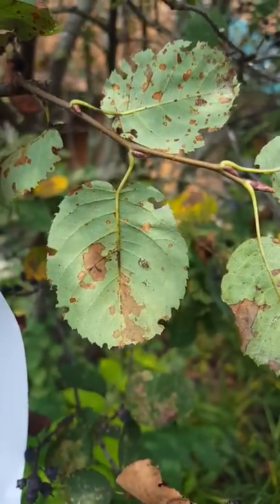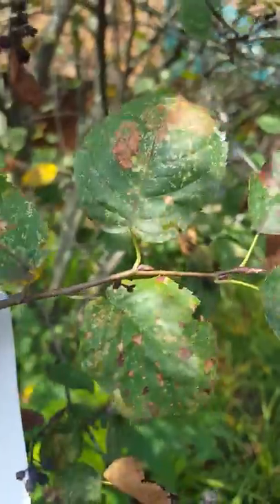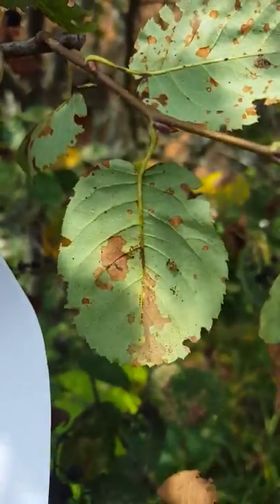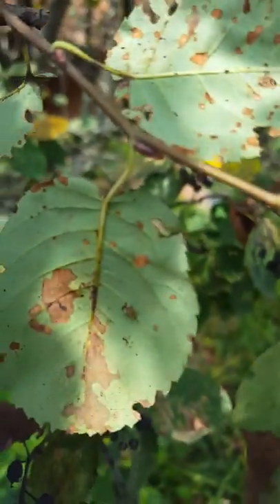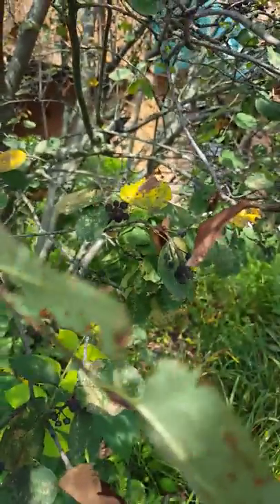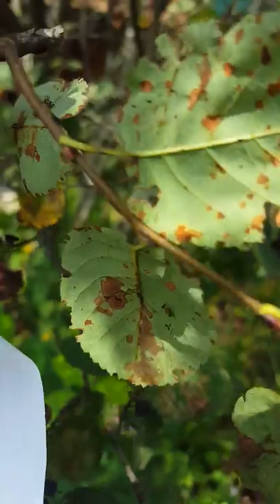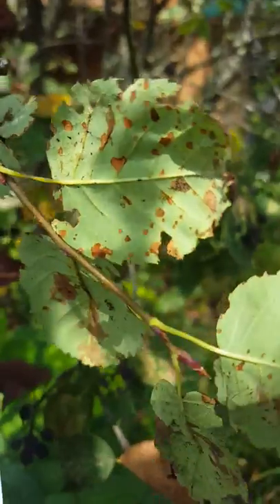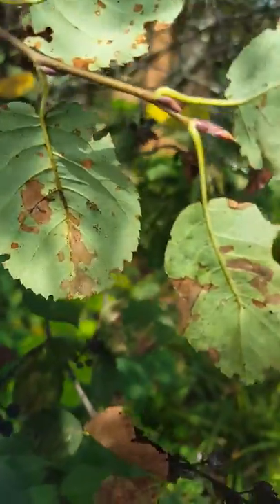Identifying and controlling Lacebug on Serviceberry